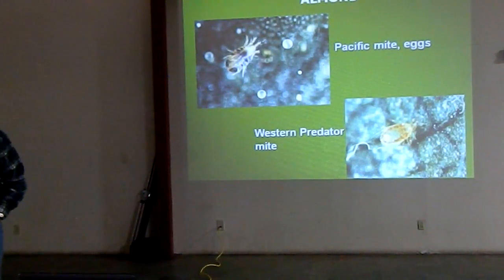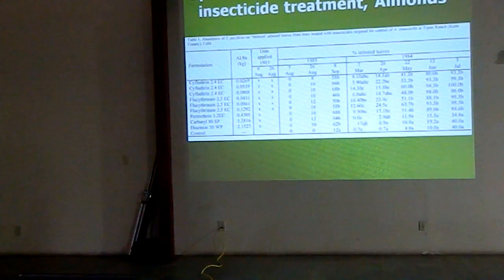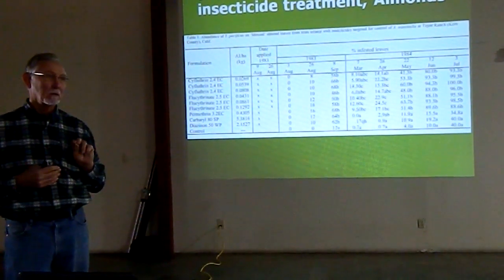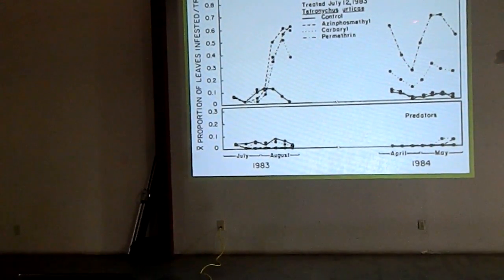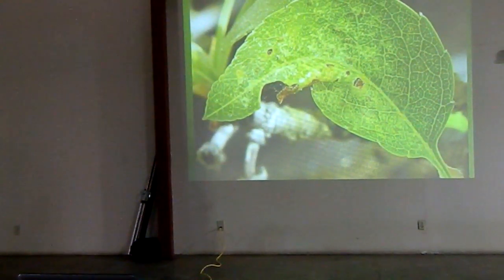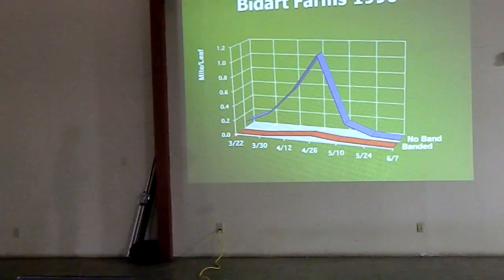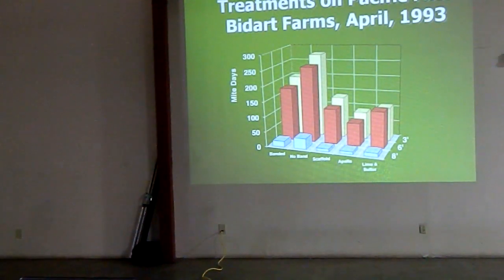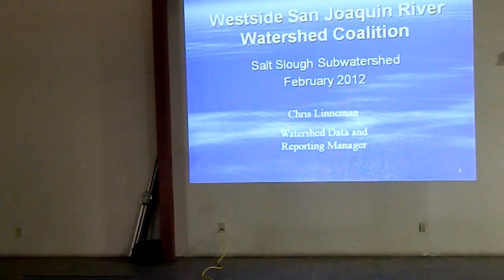Almond Bloomtime Strategies & Early Season Mite Control-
Almond bloomtime strategies and early season mite control- Walt Bentley, UC IPM Almond Specialist, Kearney Ag Center, Parlier, CA. This talk was given at a San Joaquin Sustainable Farming Project field day on 2/28/12 in Firebaugh, CA.